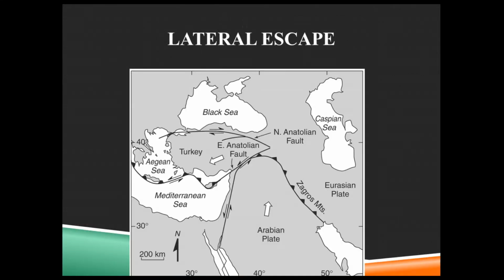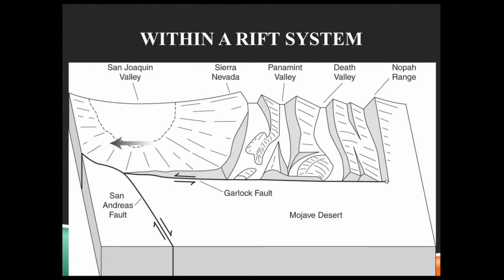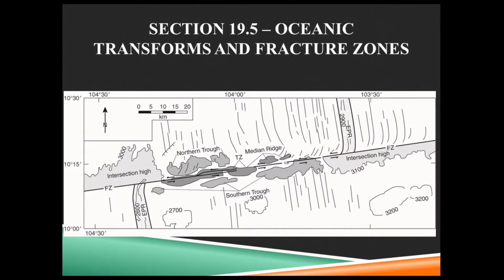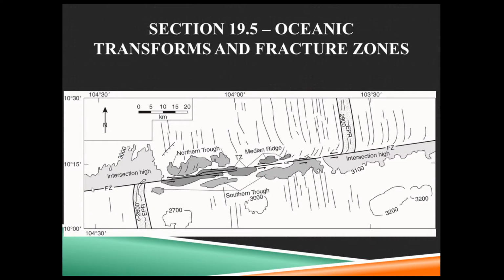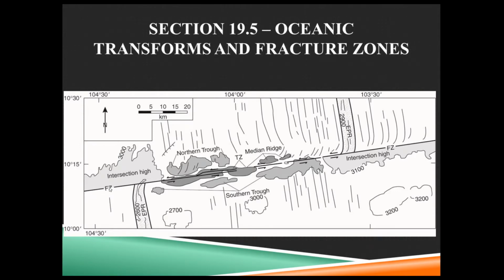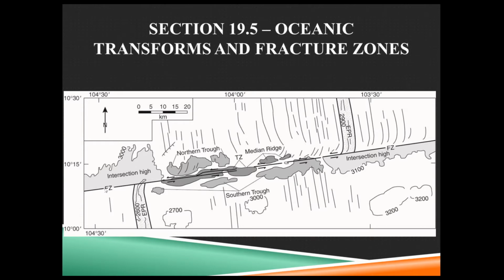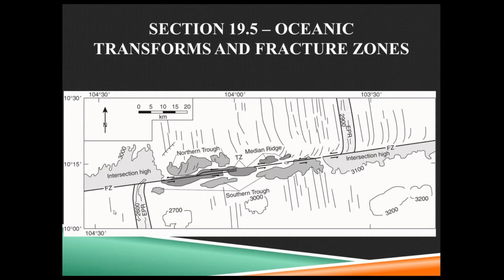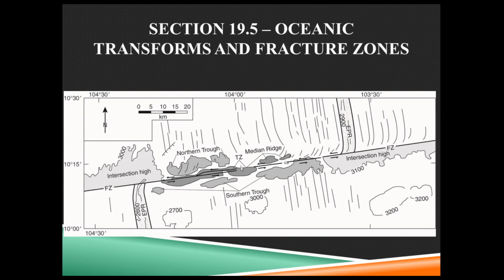Structural Geology Lecture 17.5